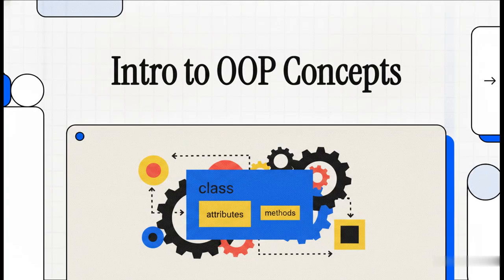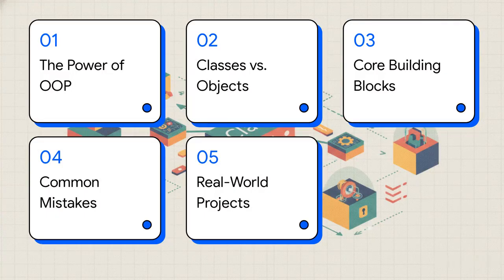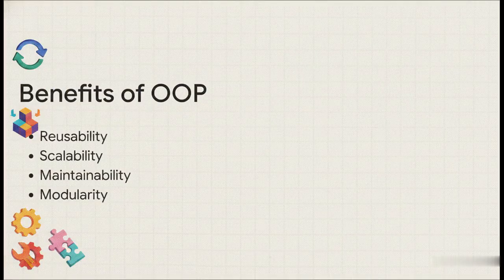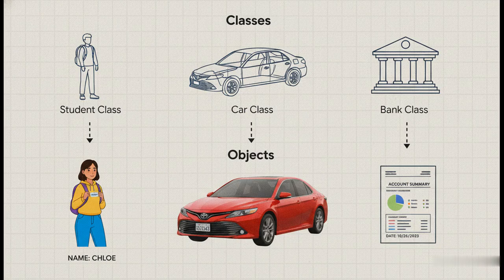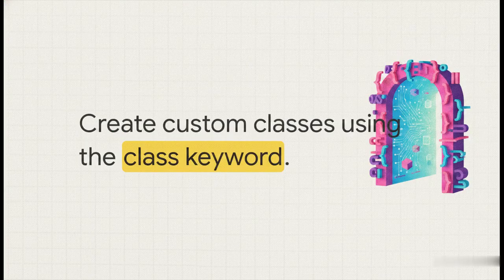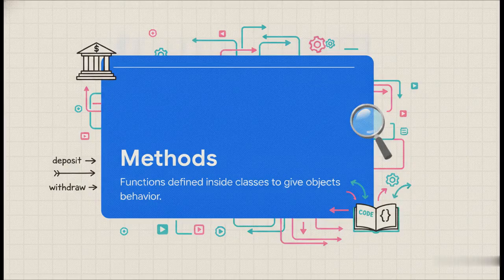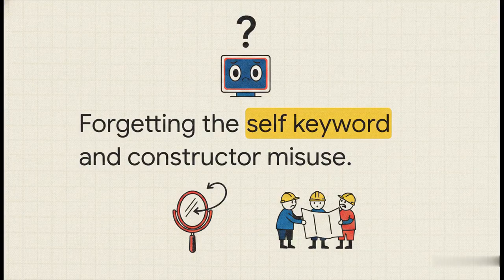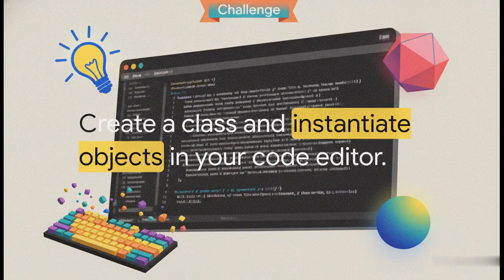Python OOPs Tutorial | Object-Oriented Programming in Python Explained with Examples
🚀 Master Object-Oriented Programming (OOPs) in Python with this complete beginner-friendly tutorial!

In this video, you'll learn the core concepts of OOPs in Python with simple explanations and practical examples. Understanding OOPs is essential for building scalable applications and cracking Python interviews.

📚 Topics Covered:
✔ Constructors (__init__)
✔ Instance Variables and Methods
✔ Class Variables and Class Methods
✔ Inheritance
✔ Multilevel Inheritance
✔ Multiple Inheritance
✔ Polymorphism
✔ Method Overriding
✔ Encapsulation
✔ Abstraction
✔ Real-World OOP Examples
✔ Interview Questions on Python OOPs

Python Beginners
College Students
Anyone Learning Python Development

💻 Concepts Used:

Classes & Objects
Constructors
Inheritance
Polymorphism
Encapsulation
Abstraction
Method Overriding
Object-Oriented Design

🔥 Why Learn OOPs?
OOPs helps you write reusable, maintainable, and scalable code. It is one of the most important topics in Python and is frequently asked in technical interviews.

👍 If you found this video useful:
📢 Share with fellow learners